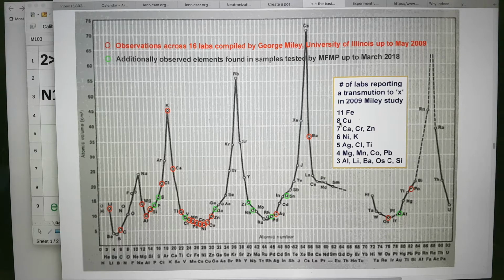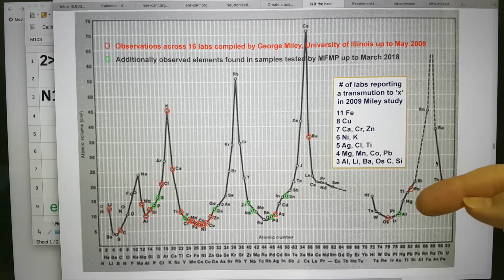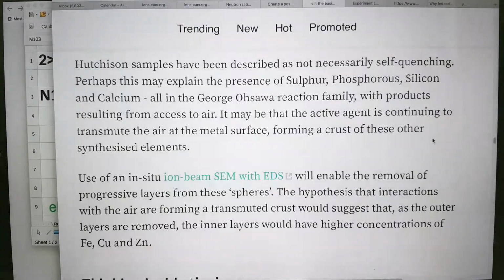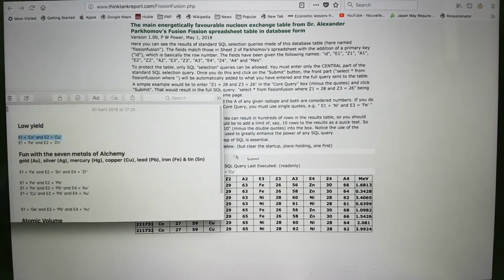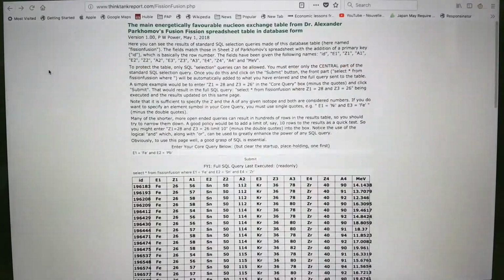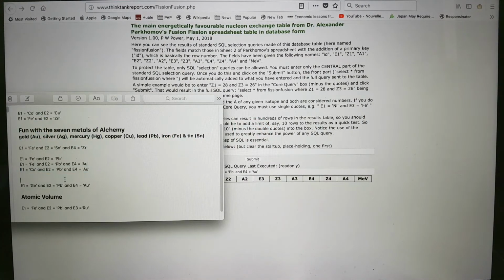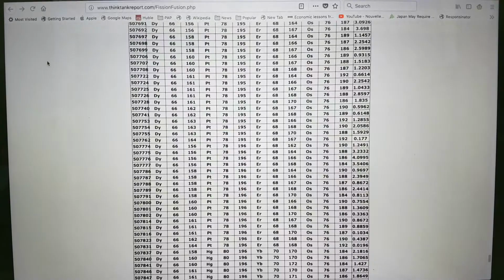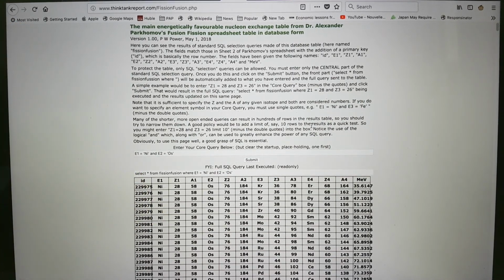Overview of how to query 2 to 2 nucleon exchange database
Phillip Power has made a searchable online database of Dr. Alexander Parkhomov's 2 to 2 nucleon exchange table - using simple SQL queries, one can search the more than 500,000 energetically favourable 2 to 2 nucleon exchange reactions.

Note that this does not account for the 2 to 1 (fusion) and 1 to 2 (fission) reactions.

Database version by Phillip Power that can be queried with standard SQL commands

Dr. Alexander Parkhomov's original nucleon exchange / Fusion+Fission table can be downloaded from the following link